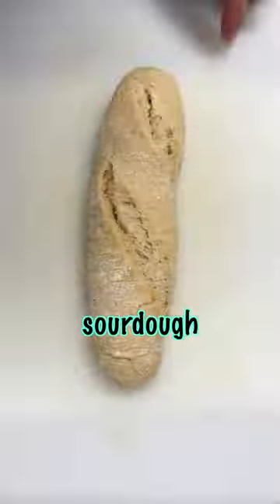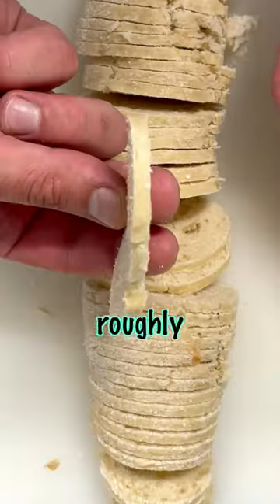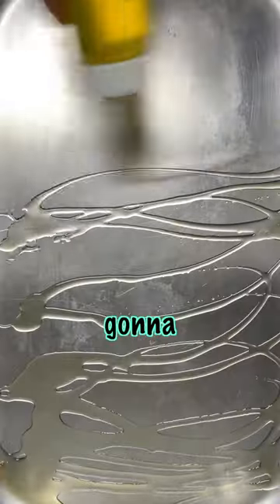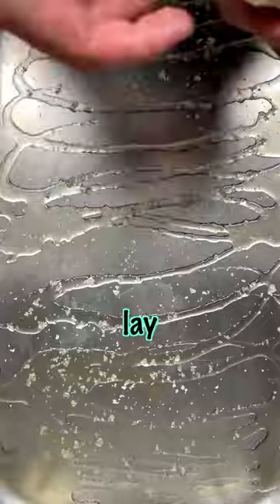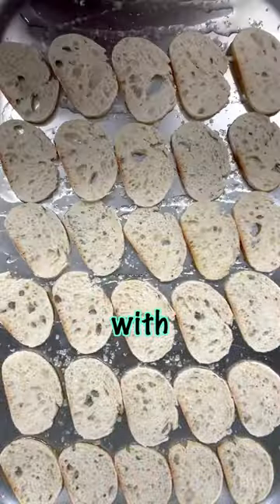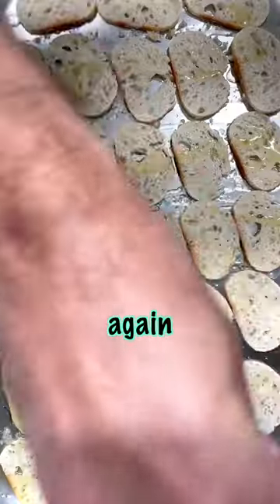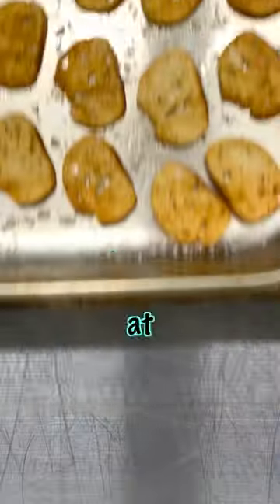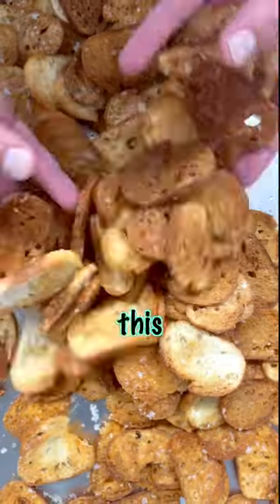How To Make Mini Sourdough Crostini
Mini Sourdough Crostini

1 x Sourdough Baguette
Olive oil
Sea Salt

1. Slice the baguette as thinly as possible into rounds, 3mm in thickness.

2. Drizzle a baking tray with olive oil and sprinkle it with sea salt. Lay the sourdough slices evenly onto the tray and drizzle again with olive oil and sea salt.

3. Bake in a preheated oven at 170°C for 10 minutes or until golden and crisp.